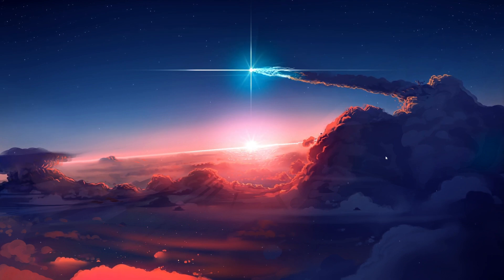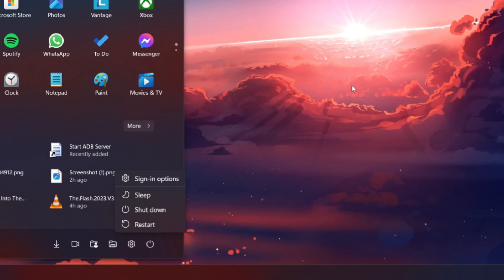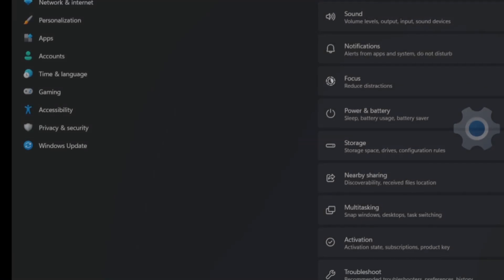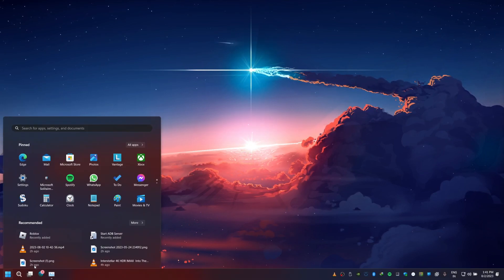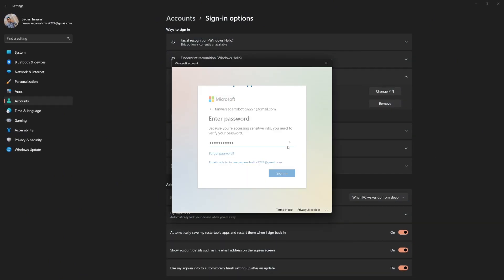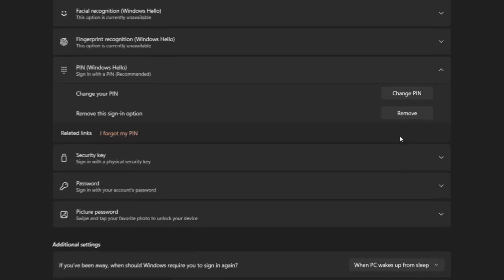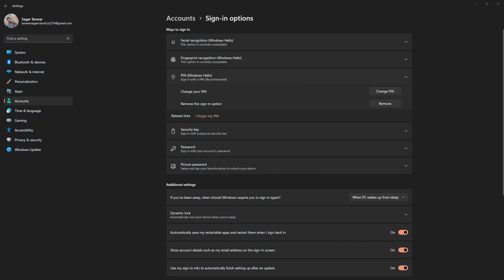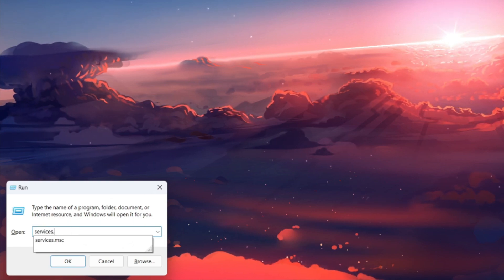How To Fix “Your PIN Is No Longer Available” - Windows 10/11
A short tutorial on how to fix the “Your PIN is no longer available” error on your Windows PC.

Timestamps:
0:00 Introduction
0:16 Restart PC
0:33 Windows Update
1:00 Reset Windows PIN
1:28 Remove Windows PIN
1:52 Restart Windows Hello